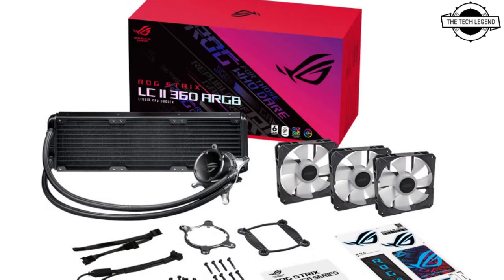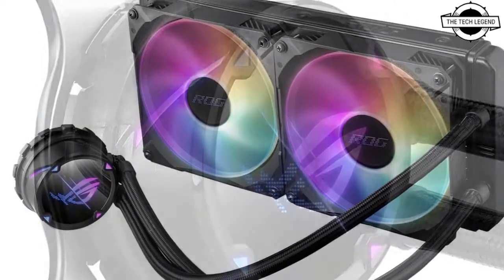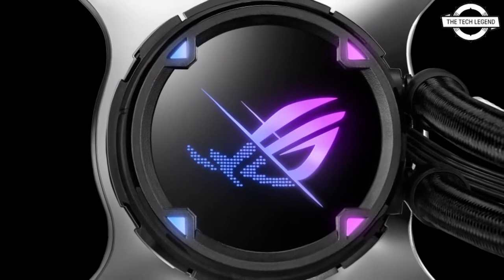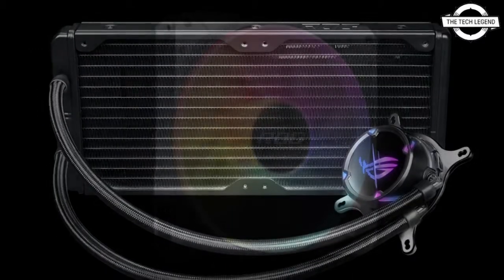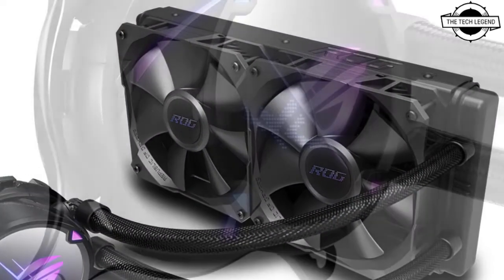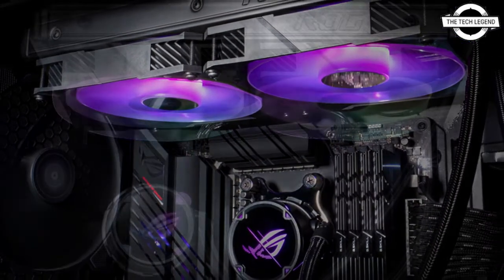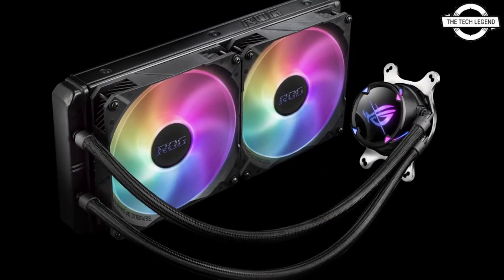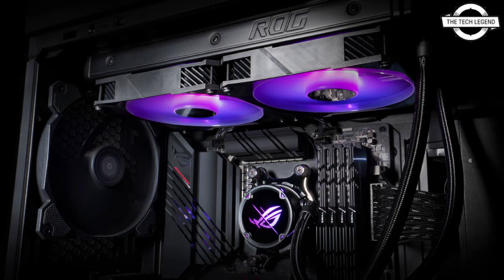ASUS ROG Strix LC II Line of AIO Liquid CPU Coolers LineUp Launched | All Spec, Features And More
Product Details & Order : ASUS ROG Strix LC 360 RGB AIO
Asus ROG RYUJIN 240 RGB AIO Liquid CPU Cooler 240mm
ASUS TUF Gaming LC 240 RGB All-in-one Liquid CPU Cooler
ASUS TUF Gaming LC 120 RGB All-in-one Liquid CPU Cooler
Asus ROG RYUO 120 RGB AIO Liquid CPU Cooler 120mm
Asus ROG RYUO 240 RGB AIO Liquid CPU Cooler 240mm

ASUS today announced the Republic of Gamers (ROG) Strix LC II line of all-in-one, liquid, closed-loop, CPU coolers. The series includes five models—the ROG Strix LC II 240, ROG Strix LC II 240 ARGB, ROG Strix LC II 280 ARGB, ROG Strix LC II 360, and ROG Strix LC II 360 ARGB. These coolers are based on the 7th generation of AIO CLCs by Asetek, which feature variable pump speeds starting at 840 RPM, and improved ROG Strix fans included with the coolers. The round pump-block of the ROG Strix LC II is Asetek-standard, and compatible with AMD's sTRX4/sWRX8 CLC brackets. The Strix LC II 240, ROG Strix LC II 240 ARGB are nearly identical in featuring 240 mm x 120 mm radiators, but the latter comes with addressable RGB LED-illuminated fans like the rest of the series. The ROG Strix LC II 280 is the first in the series to include 140 mm spinners, as it comes with a 280 mm x 140 mm radiator. The ROG Strix LC II 360 comes with the largest radiator of the series—360 mm x 120 mm, its ARGB model includes illuminated fans. The 120 mm fans included with the 240/360 models turn at 800 to 2,500 RPM, with a stunning 5.00 mm H₂O static pressure, 80.95 CFM max airflow, and 37.6 dBA max noise output. The 140 mm spinners included with the 280 model come with Axial-Tech webbing, do 700 to 2,100 RPM, push 102.3 CFM max airflow with 3.1 mm H₂O static pressure, and 35.7 dBA maximum noise output. These coolers support AM4, LGA1200, LGA115x, LGA2066, and Threadripper sockets with the PIB adapter.